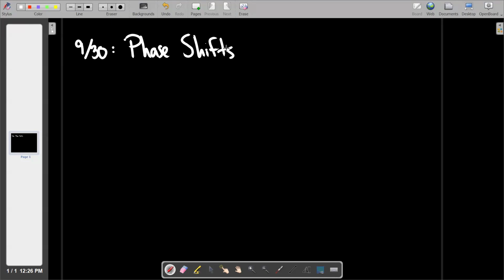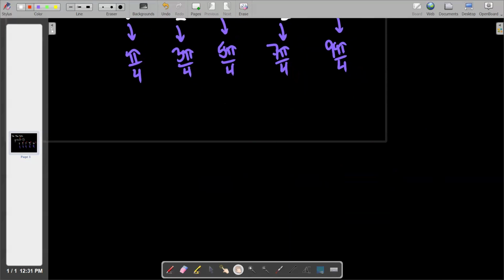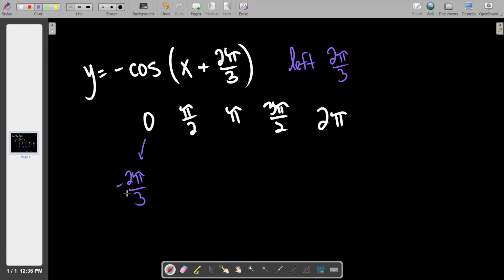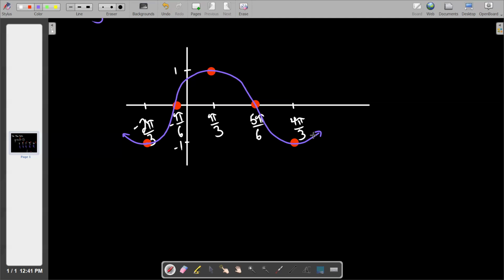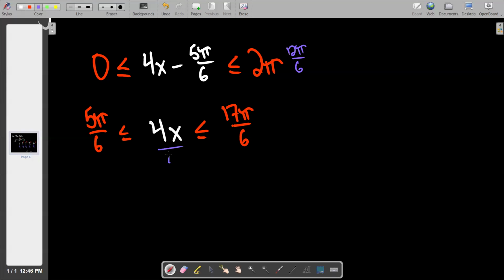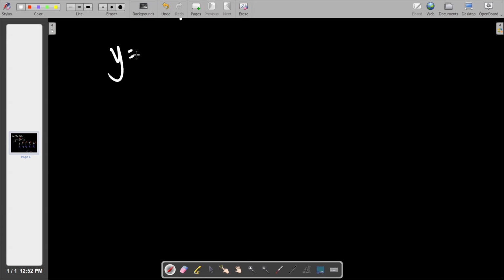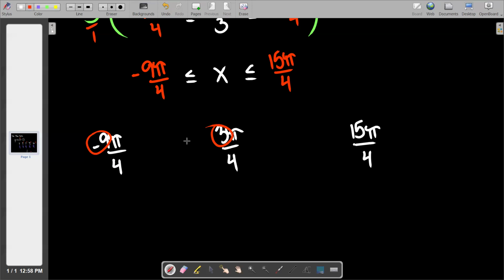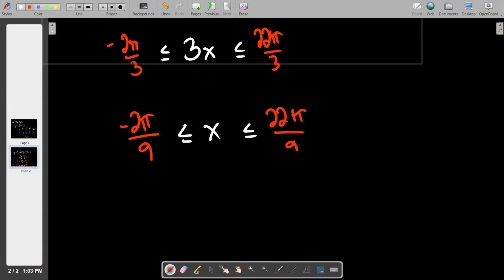Phase Shifts (sine and cosine)